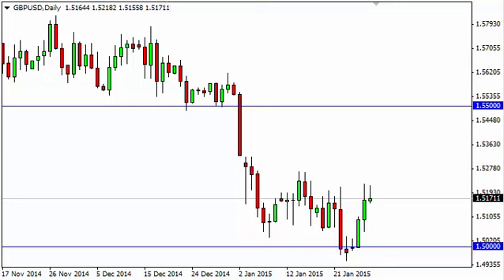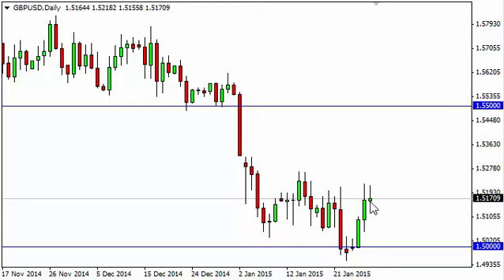GBP/USD Technical Analysis for January 29 2015 by FXEmpire.com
- January 29 2015 currency daily technical analysis for the GBP/USD pair. Forex Technical Analysis Forex Fundamental Analysis and Forex Brokers on FX Empire